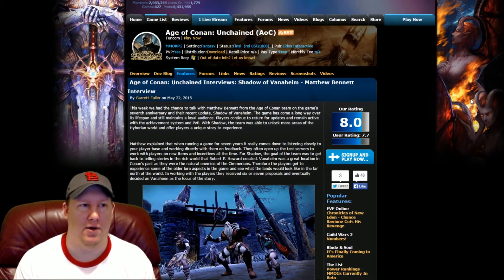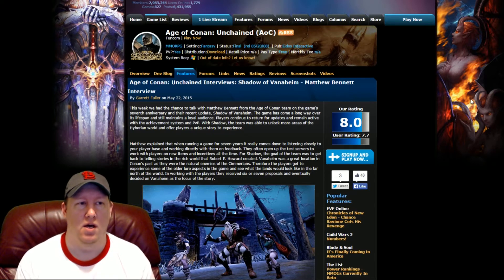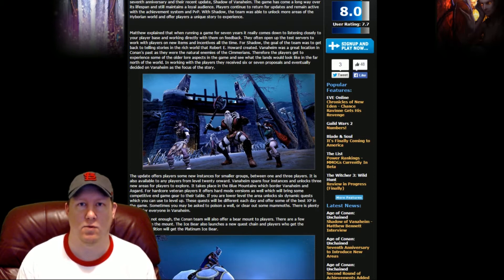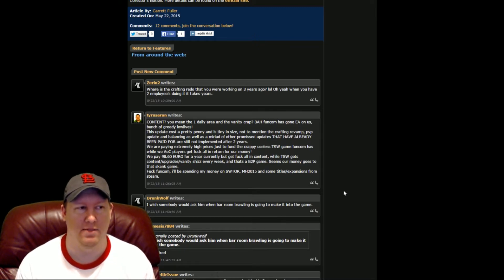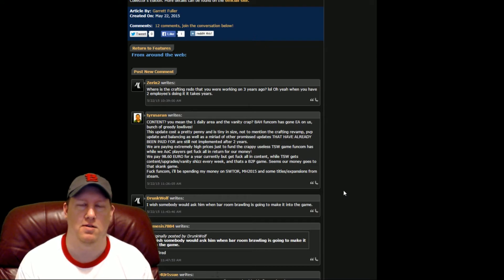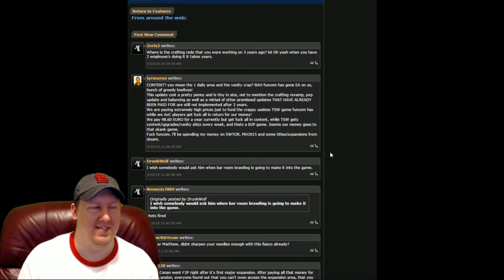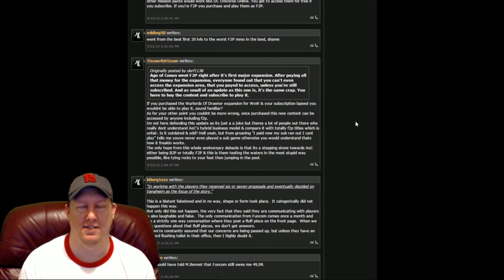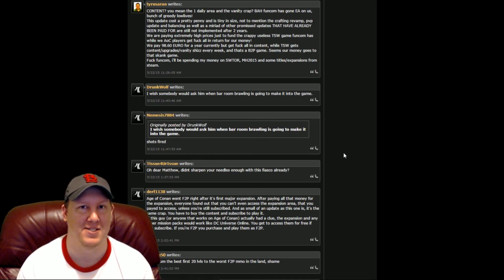[Age of Conan] Grim Plays AoC Part 1: My History with AoC